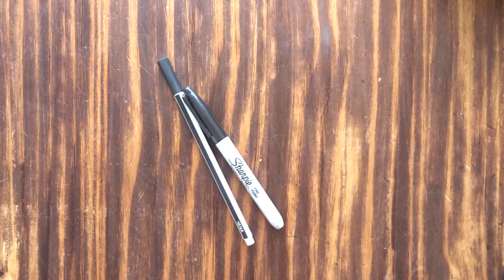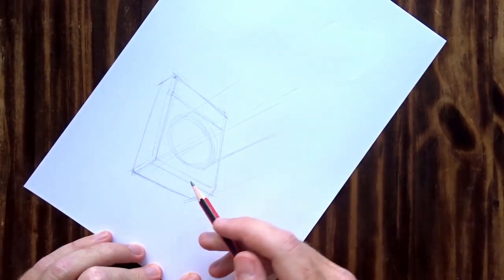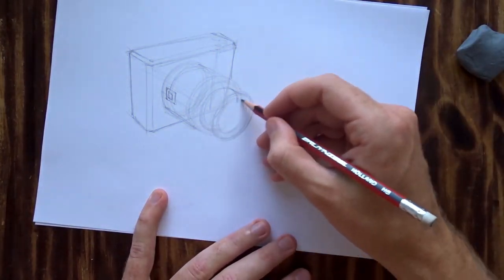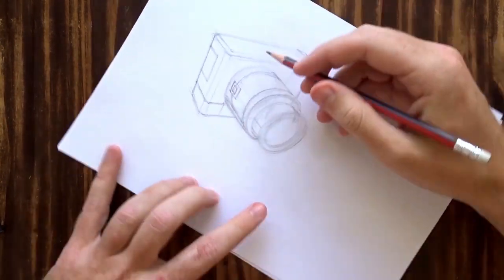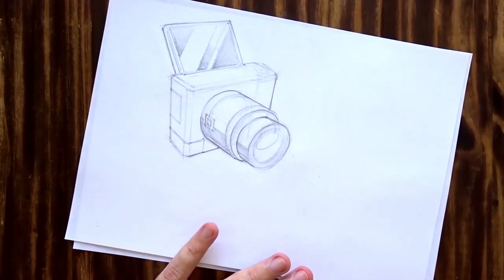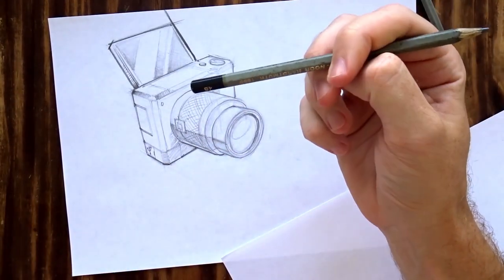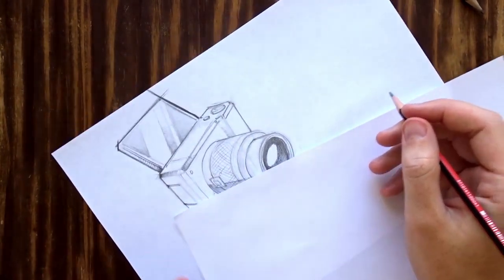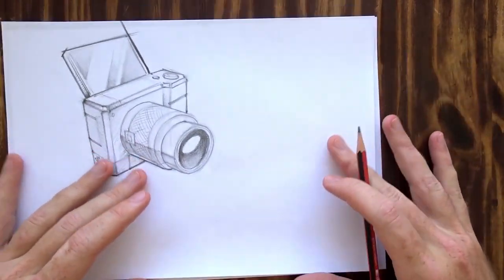What is the best sketching / drawing tool?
What is the best sketching tool? Pen, pencil, expensive, cheap? let's talk about it and sketch a bit.

audio

Kosibeats - Nature's Voice - Yuhi
Kosibeats - Nature's Voice - Nature Floats
Kosibeats - Nature's Voice - Waking Up At 6AM (feat. Gilbeaux)
Kosibeats - Nature's Voice - Raining In The Woods
Kosibeats - Nature's Voice - Hinode
Kosibeats - Nature's Voice - Tsukiakari (feat. IOM)